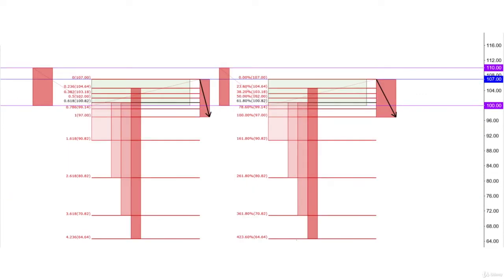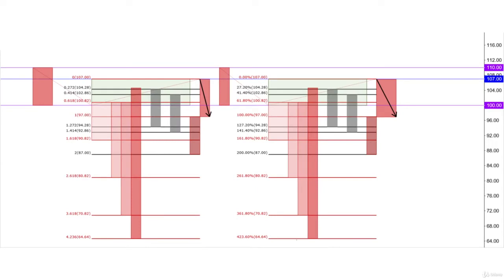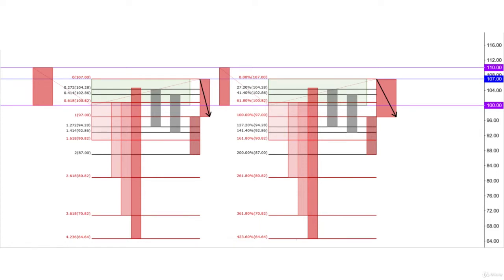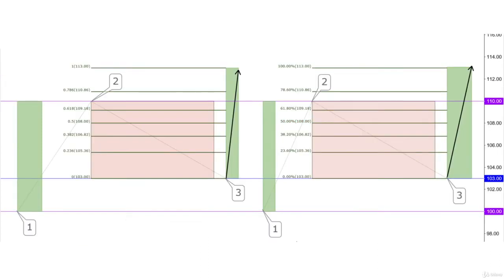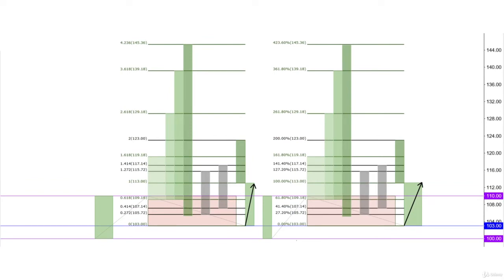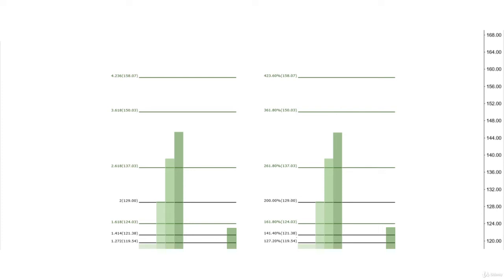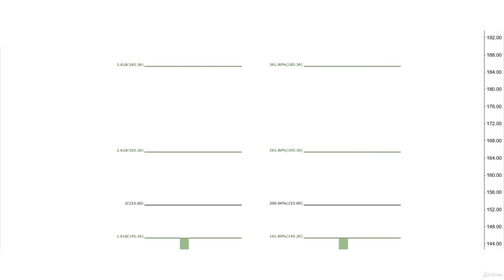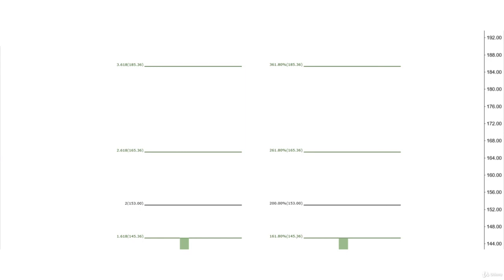002 Defining Fibonacci Extension Proportions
TRADING:
💡 Strategy I Learnt